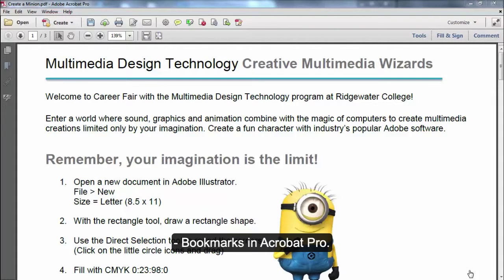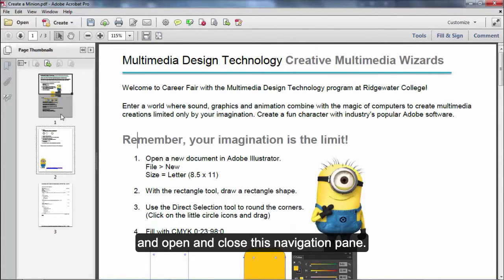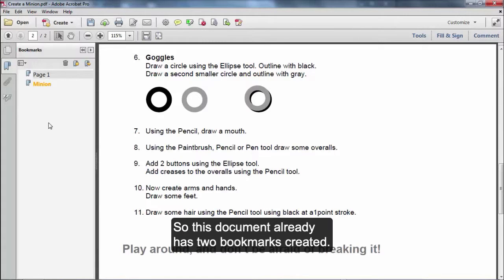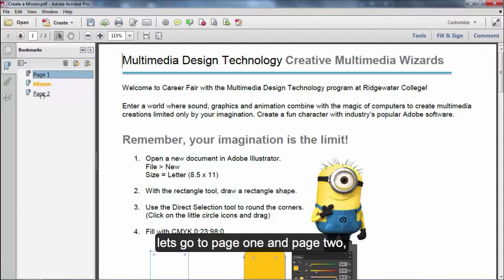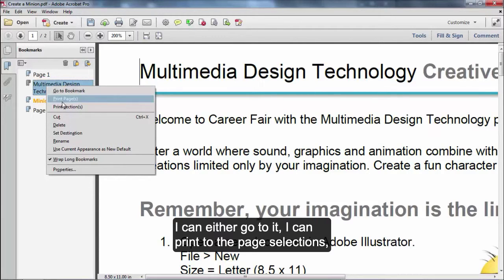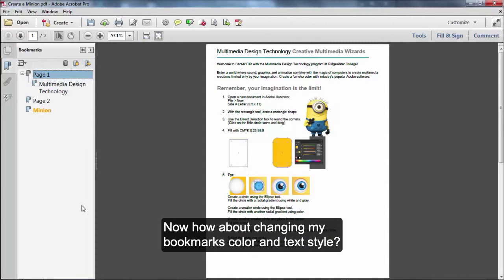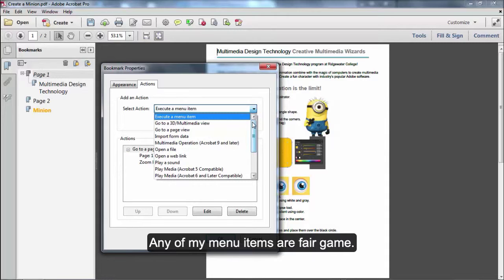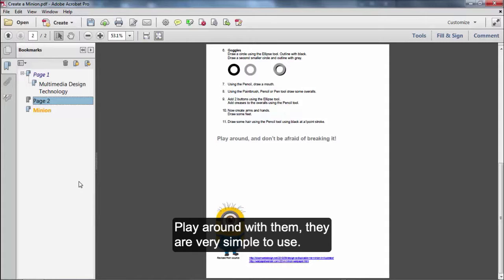Bookmarks in Acrobat Pro cc